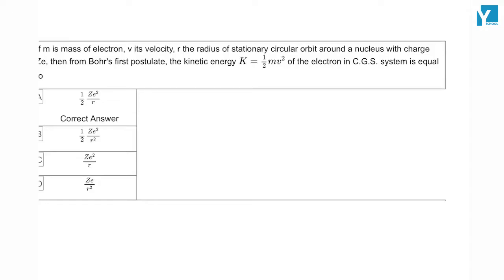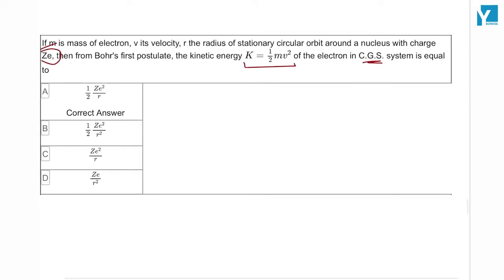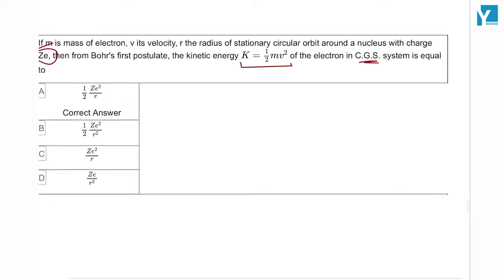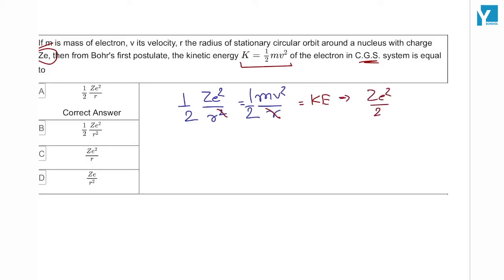QID 57763 Class 12 Physics CT Atom & Nuclei Q35